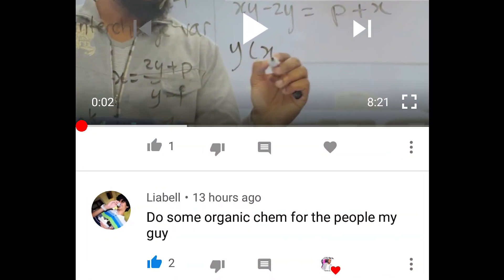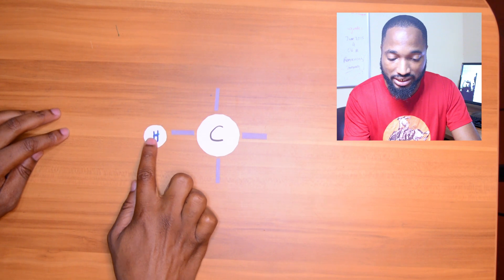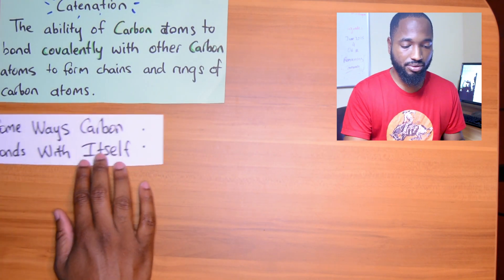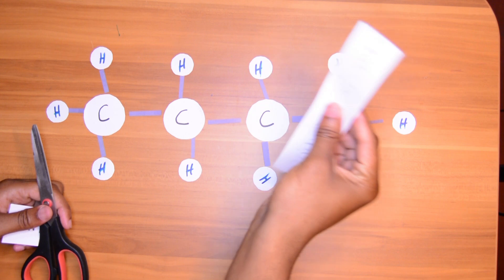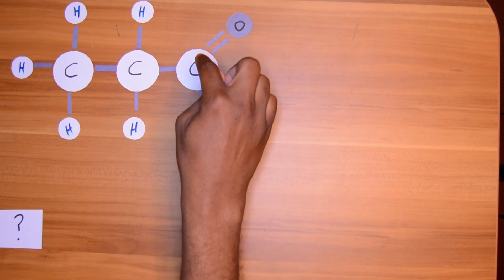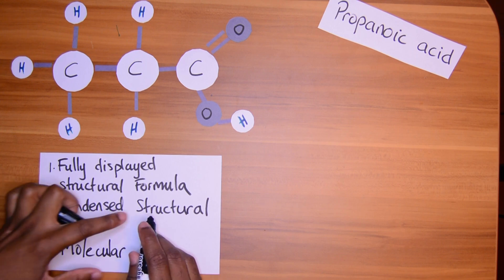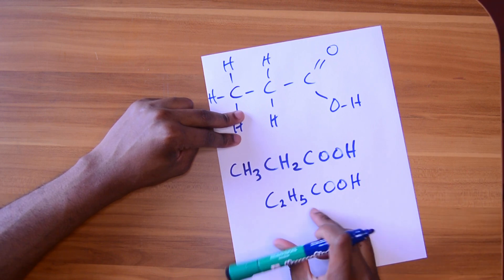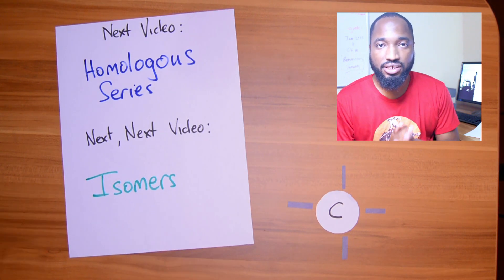CSEC - Organic Chemistry [1] Carbon Bonding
I'm approaching Chemistry with a comprehensive teaching method... I wouldn't cover as many topics quickly... But those I cover I will rip apart all you need to know in detail and spoon feed you the challenging topics like, organic chemistry, moles and electrolysis.